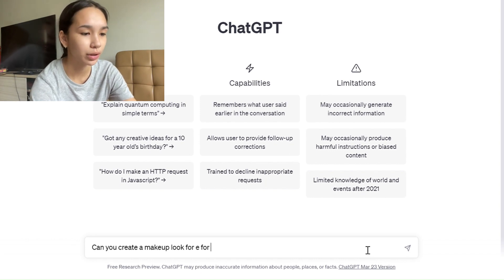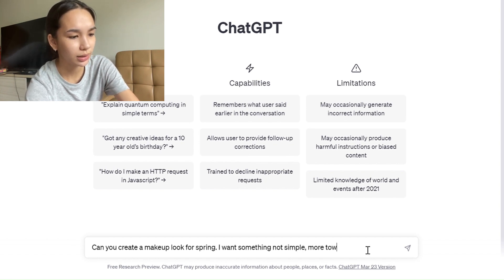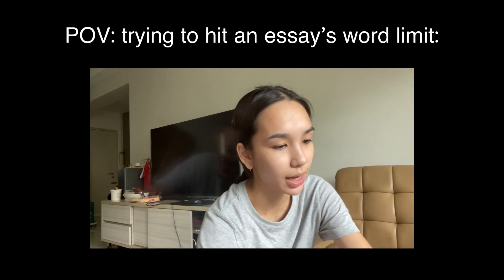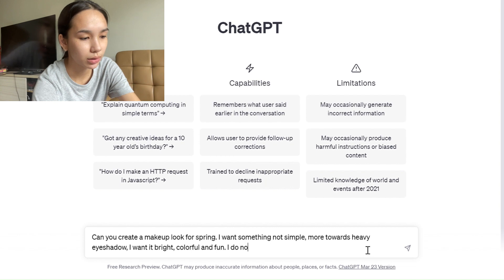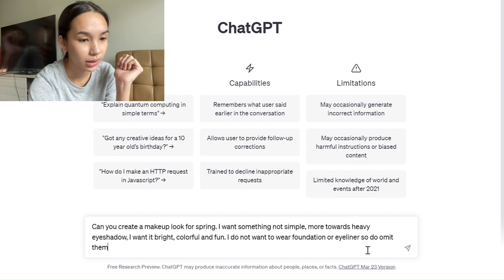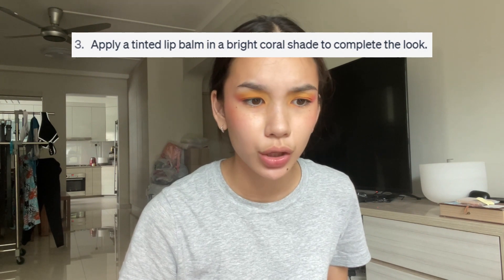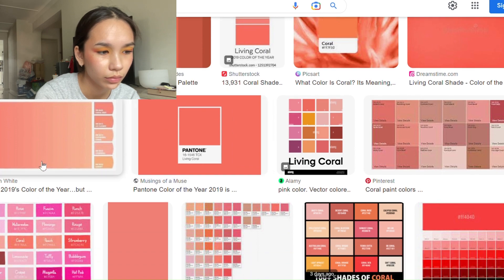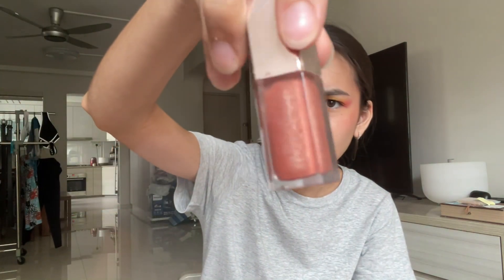Asking CHATGPT 🤖 to create my SPRING makeup! 💐💄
Today, I asked AI or CHATGPT to create a springtime makeup look for me, and it went surprisingly well. :-)